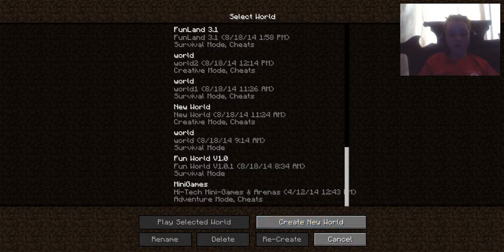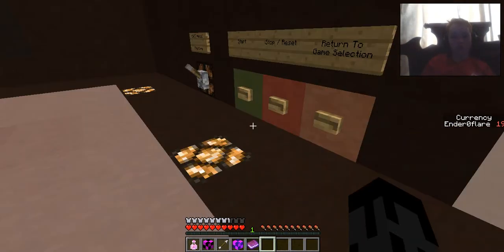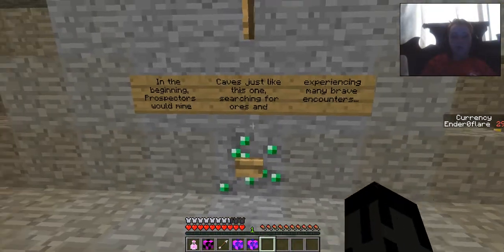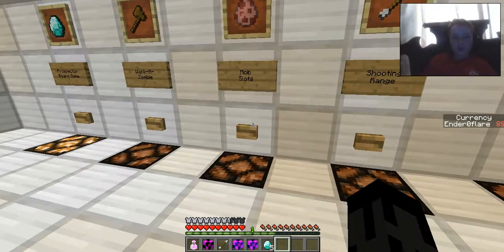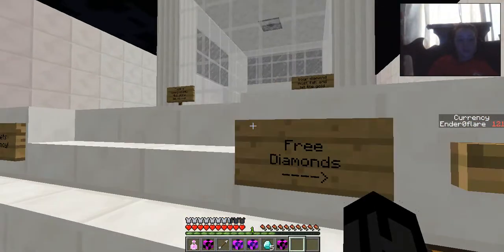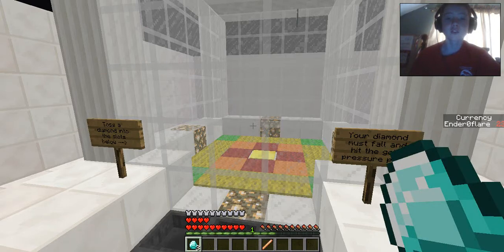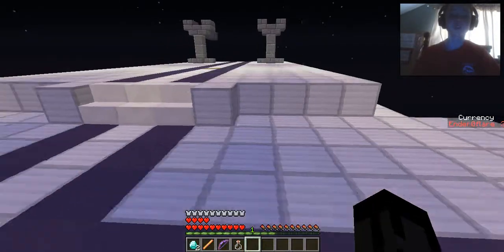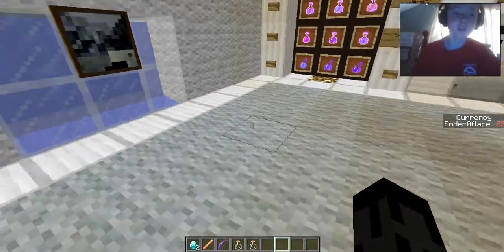Minecraft Map Review:High-Tech Minigames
Made for the 1.8 snapshots!!!